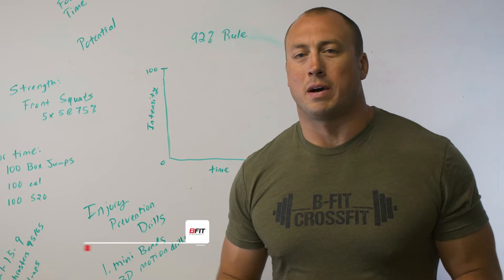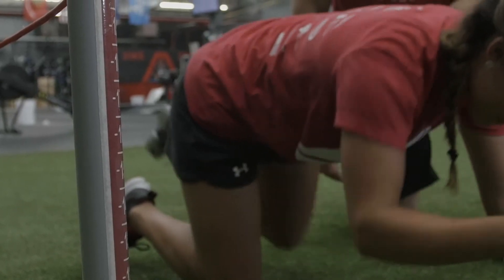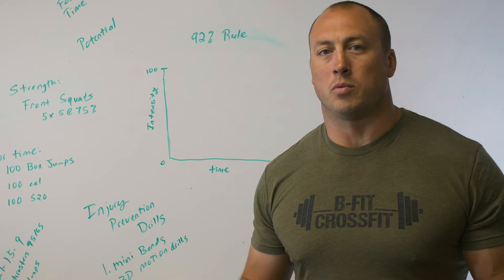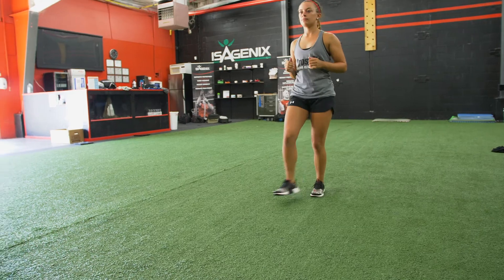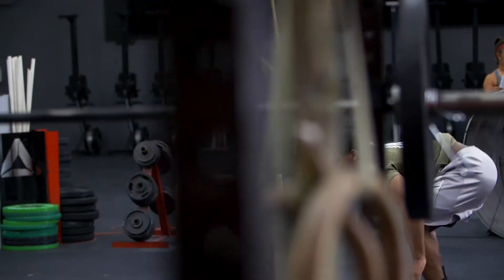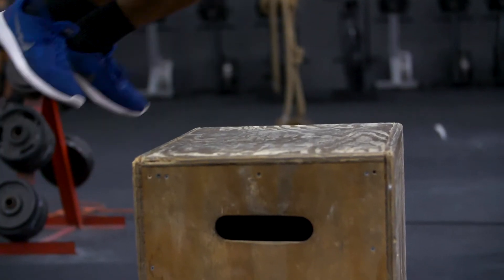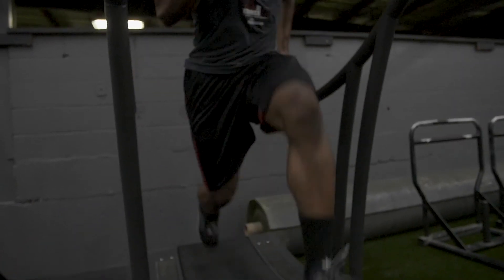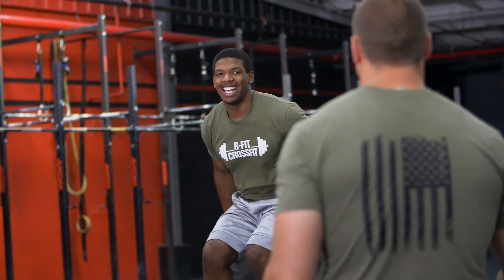BFIT Speed 3